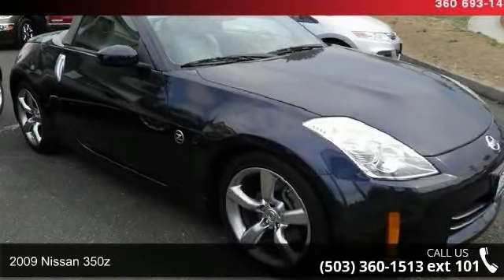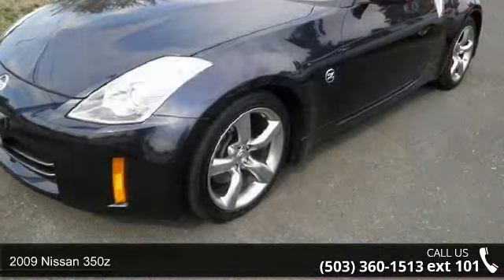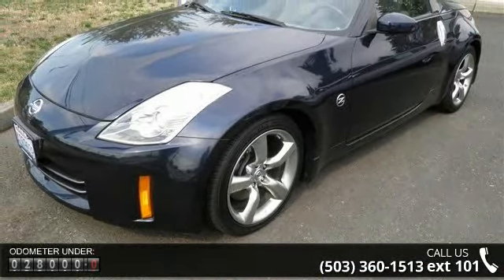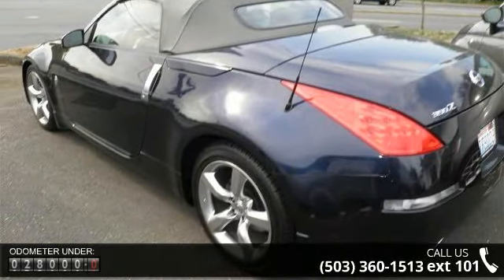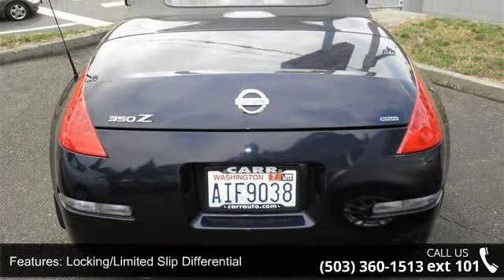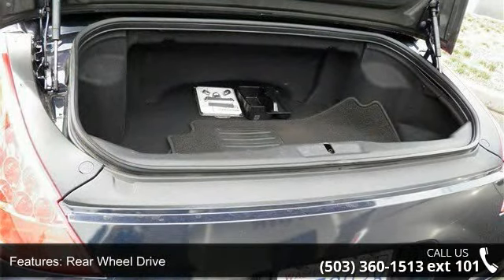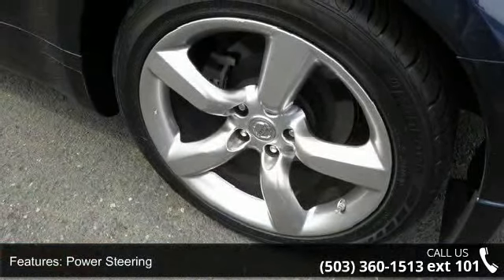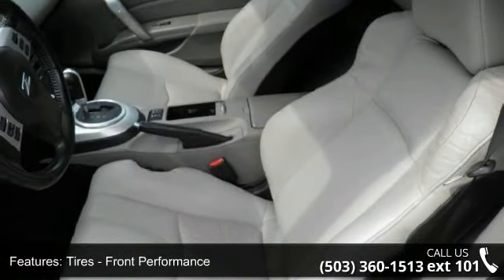2009 Nissan 350Z - Carr Vancouver - Vancouver, WA 98661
Less than 29k Miles... Safety equipment includes: ABS, Xenon headlights, Passenger Airbag...It has tons of features such as: Power locks, Power windows, Convertible roof - Power, Climate control, Cruise control...